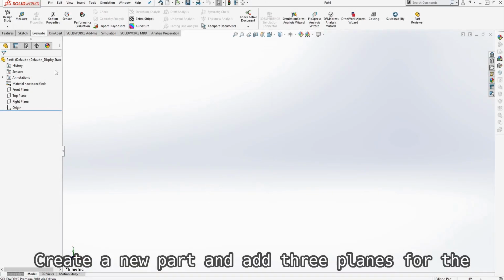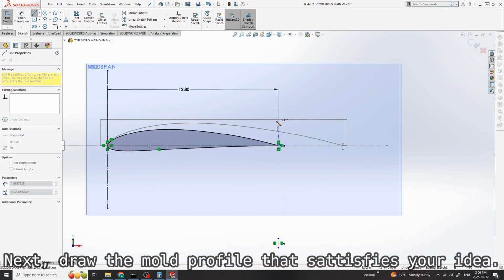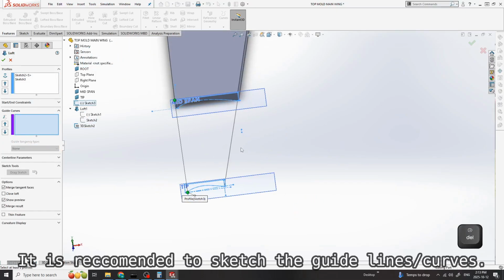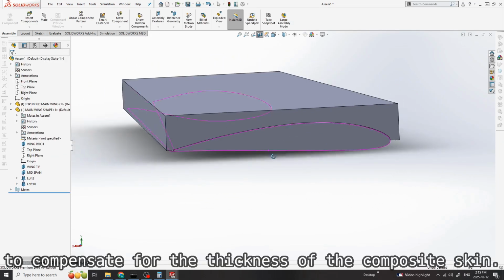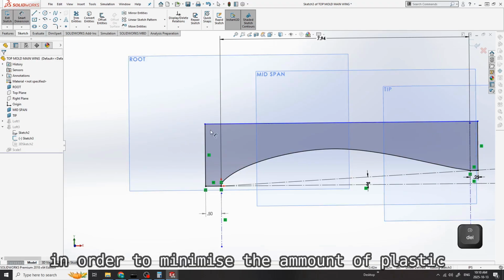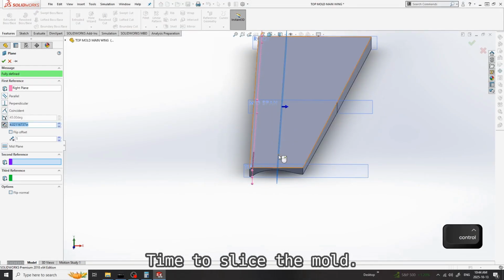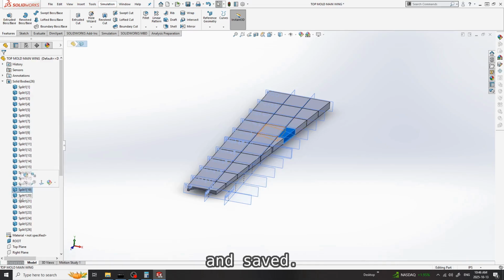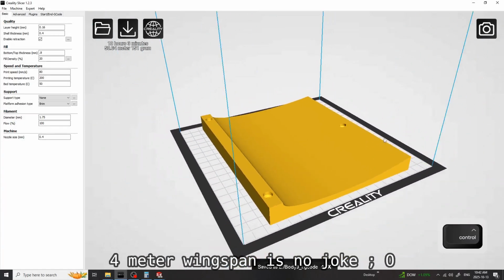HOW TO MAKE 3D PRINTED WING MOLDS IN SOLIDWORKS. RC PLANE DESIGN AND PRODUCTION.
In this video I design the mold to produce composite skins for my huge RC PLANE.  I show how to slice the part into smaller pieces so it fits in the 3D printer bed. I am sure there is easier way to make molds with the mold feature but this is the way I came up with for now and for sure using the mold feature is the right way to go about it...

If you wonder I am I going to join those pieces later, here is the answer:
I will build the mold base out of wood and plywood, and then screw and glue the pieces together. After that, I will run a layer of fiberglass on top of the joined pieces to achieve nice bond and smoother face. My prints are done with .16mm layer precision so it is necessary to smoothen the surface.  It might sound like a lot of work but once you make a mold and take care of it, it can produce thousands of pieces through its life span. As for the glue, epoxy is the way to glue plastics such as PLA; just remember to sand the pieces to roughen the surface.

RC PLANE BUILD TUTORIAL. DIY RC PLANE. CARBON FIBER AIRCRAFT CONSTRUCTION . AIRCRAFT WING STRUCTURE. AEROSPACE ENGINEERING PROJECTS. RC PLANE TAIL BOOM. HOW TO BUILD RC AIRCRAFT. AVIATION TIPS.  AIRCRAFT FUSELAGE DESIGN. HOW TO MAKE RC PLANE AT HOME. EPOXY, FIBER GLASS, CARBON FIBER. DJI FPV 04 CAMERA. AIRCRAFT COMPONENTS. SCRATCH BUILD RC PLANE. FLAP.. AILERON. ELEVATOR. CONTROL SURFACES. MAINDEN FLIGHT. SOLIDWORKS. WING MOLD. WING MOULD. 3D PRINTING AND SLICING.